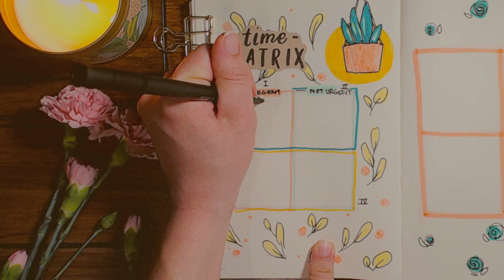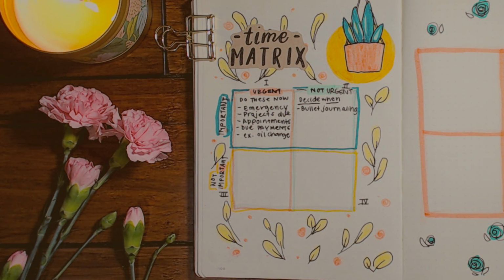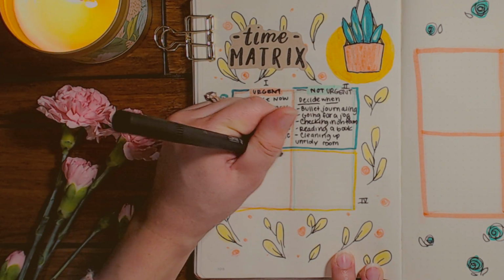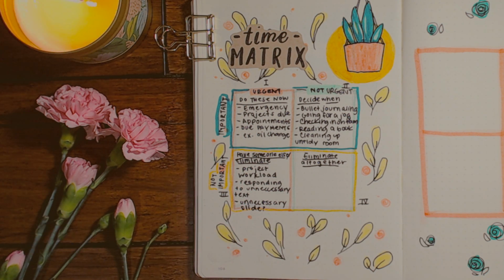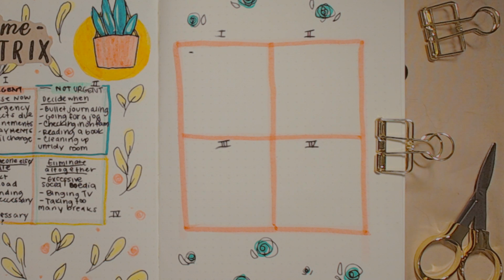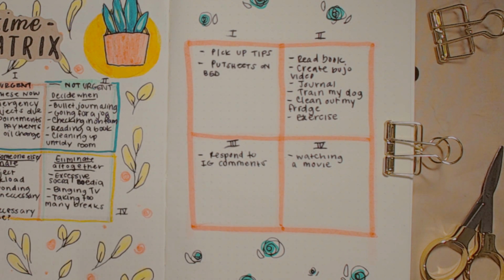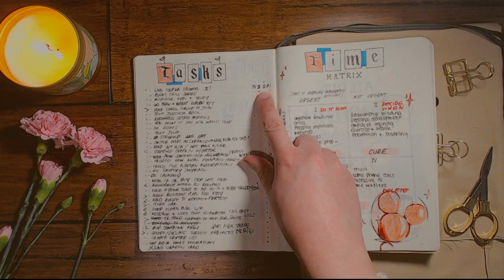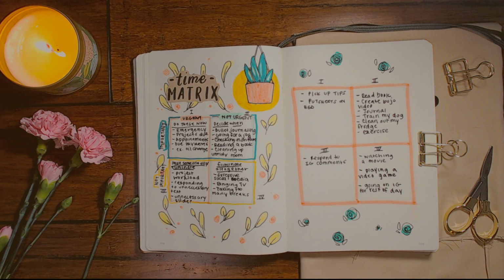The BEST method I've found to get things done with your bullet journal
Hello everyone,
In this video I explain Stephen Covey's Time Management Matrix, which is the method I use to sort my tasks in my bullet journal. It helps me to stay on top of things and avoid getting overwhelmed. It is a great tool for making better choices and having a time and place for the activities you want to do in your life.
I'd love to hear any suggestions you may have. Tag me if you use this method in your own bullet journal :)

Music used in video:
Some of the definitions I used to define "urgent" and "important" I got from the Oxford website. I did not create any of the music or have rights to any of Stephen Covey's works, this is just what I learned from his method.